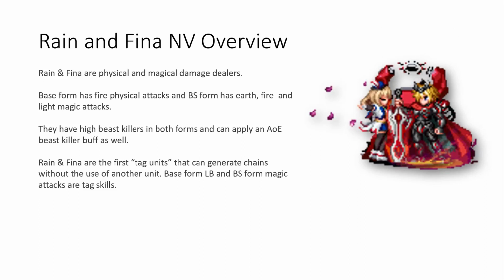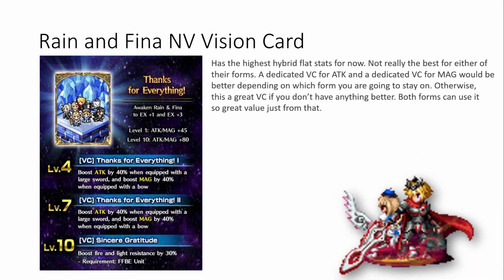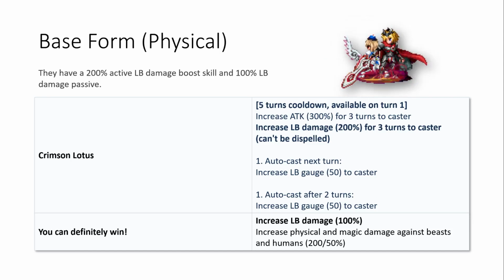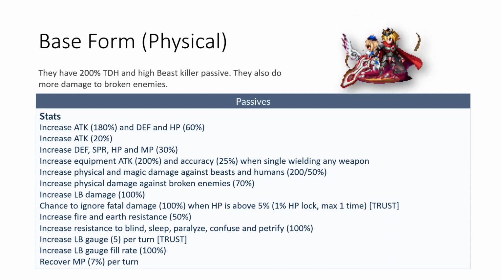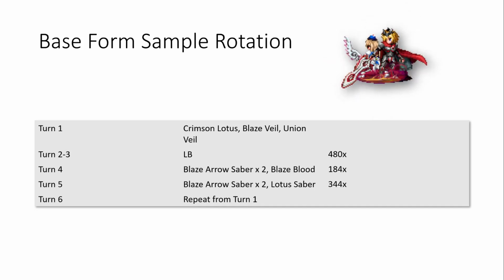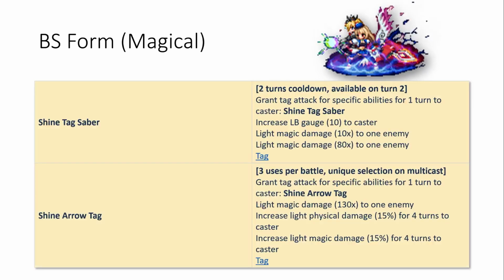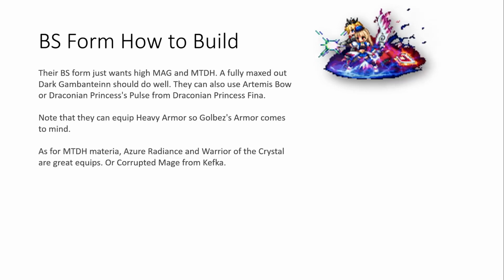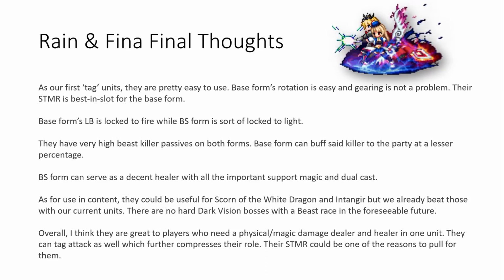Rain & Fina -Neo Vision- Review | Ultimate Value! | Final Fantasy Brave Exvius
[US]

🎁If you are planning on buying something from Amazon, please use

This is a great way to support me without giving me money directly.

🙏Friend Codes:
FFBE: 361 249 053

About the Final Fantasy Brave Exvius:

Final Fantasy Brave Exvius is a free-to-play role-playing game developed by Alim and published by Square Enix for iOS, Android and Amazon Fire devices. A spin-off of the Final Fantasy series, the game marks as the first collaborative effort between Square-Enix and Alim.

Initial release date: 22 October 2015
Producer(s): Kei Hirono, Hiroki Fujimoto
Director(s): Eiji Takahashi
Composer: Noriyasu Agematsu
Developers: Alim Co., Ltd., Gumi
Platforms: iOS, Android